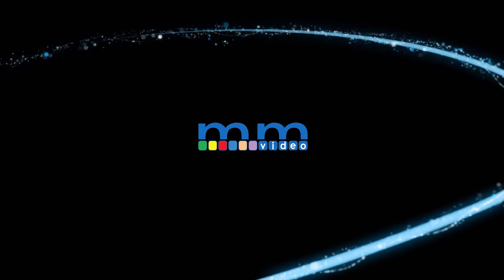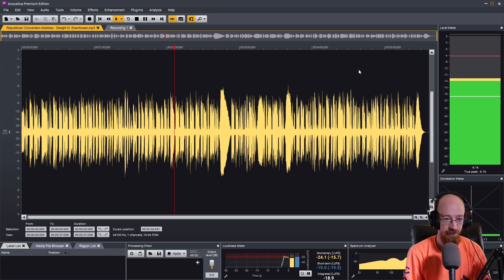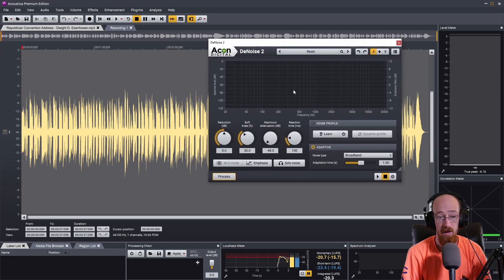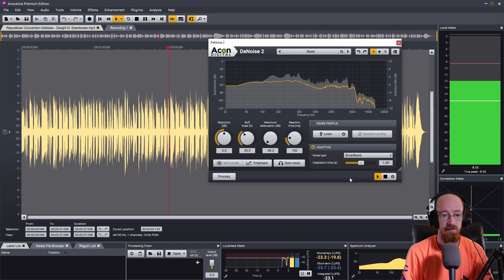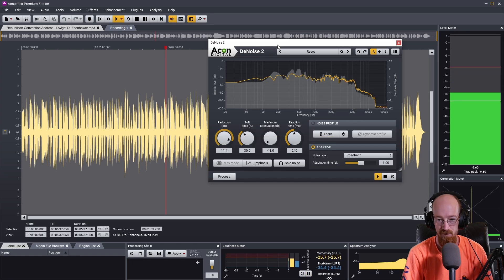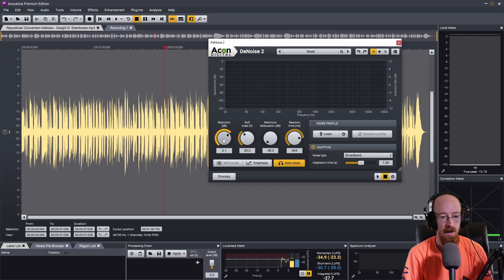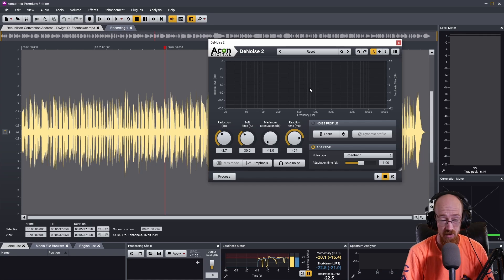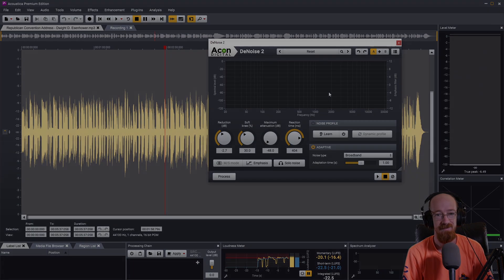MMTV: Acon Digital - DeNoise 2 in Action | Eric Burgess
Acon Digital's Denoise 2 is a quick easy way to immediately clean out the noise in a recording!

Time Stamps
00:00 Intro
00:34 Starting Sound
00:51 Apply The Denoise
01:33 Before and After